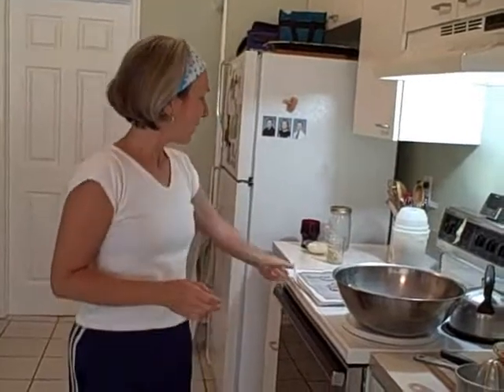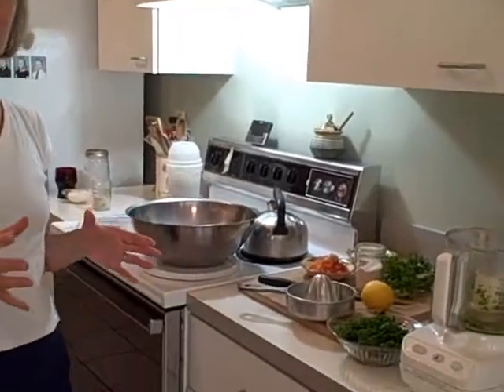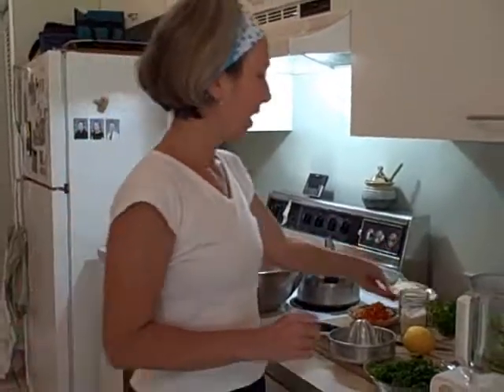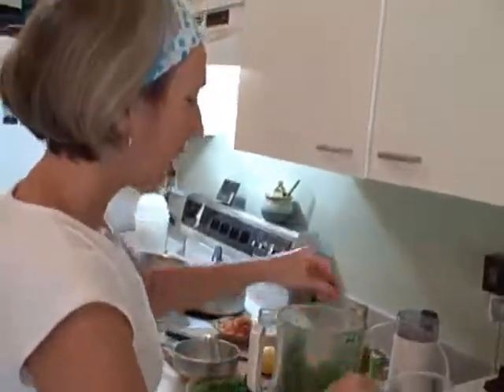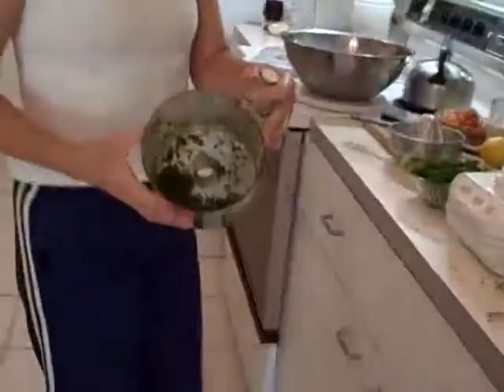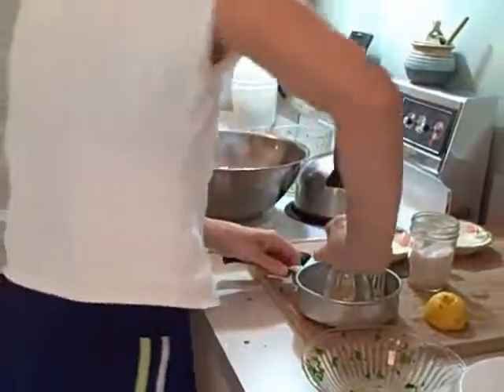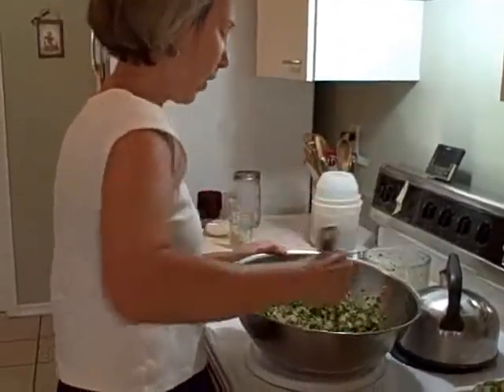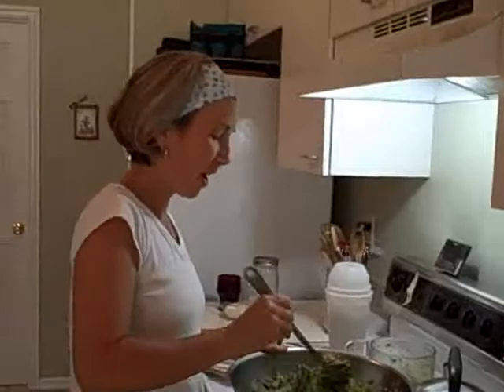Healthy Tabouli Recipe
in addition to this healthy tabouli recipe features many more healthy recipes and raw food recipes as well as articles on the connection between nutrition and health.